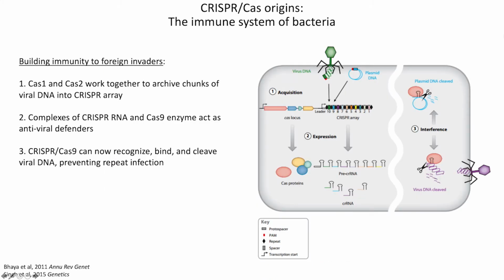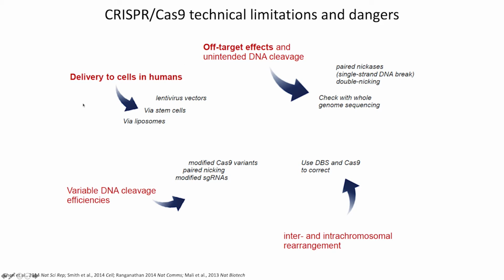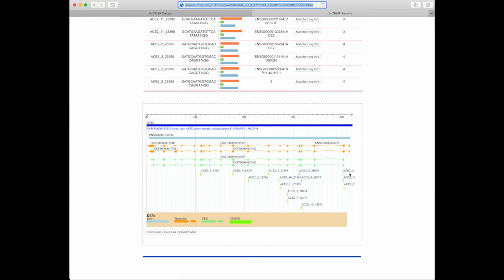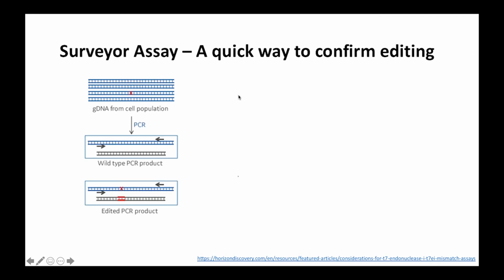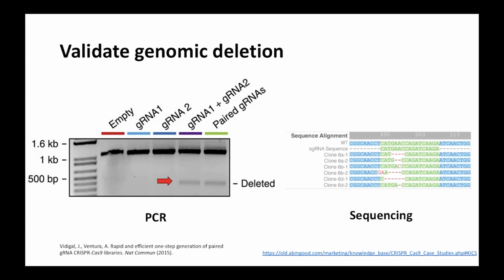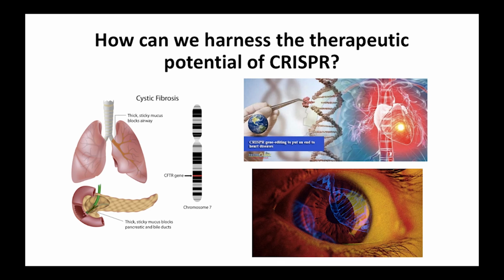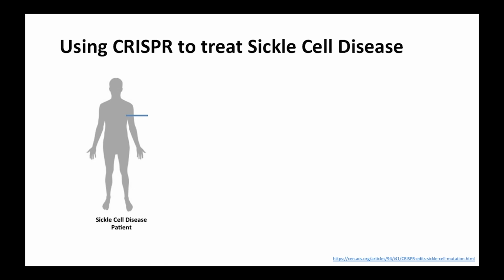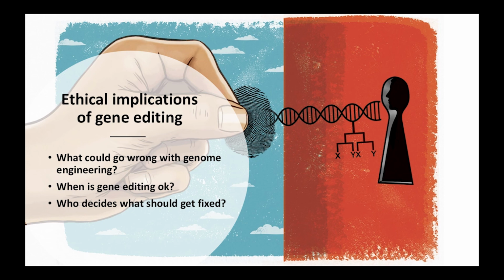CRISPR/Cas9: The gene editing revolution explained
Here we provide a general overview of CRISPR/Cas9 gene editing technology, a fast and affordable technique to modify nearly any location in the genome of your choice.

For a brief animation of CRISPR/Cas9 in action, see this video from the McGovern Institute for Brain Research at MIT: